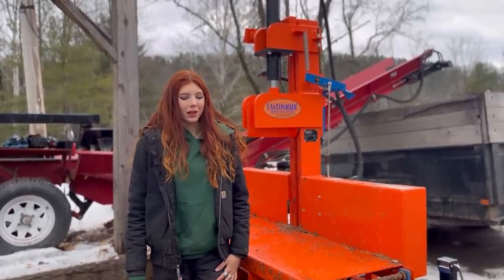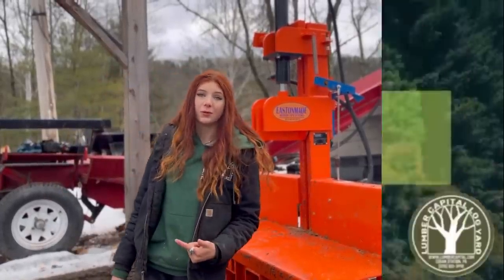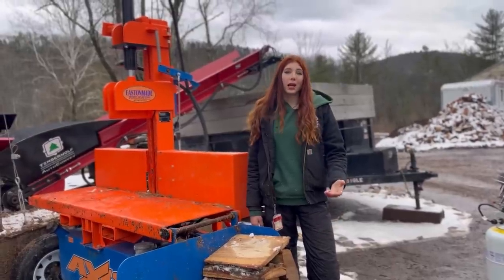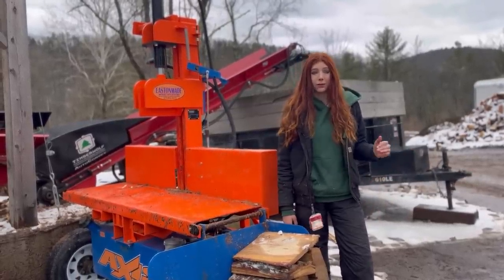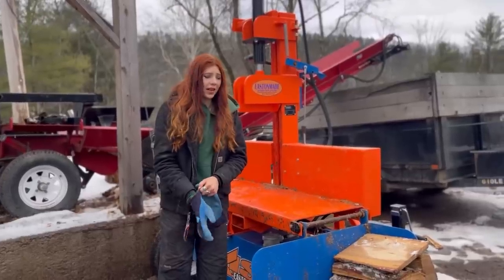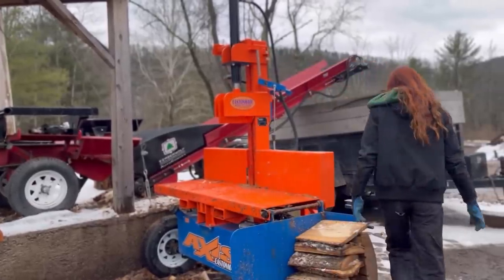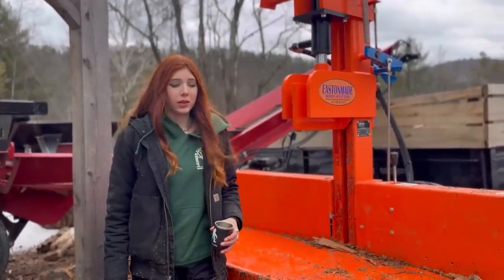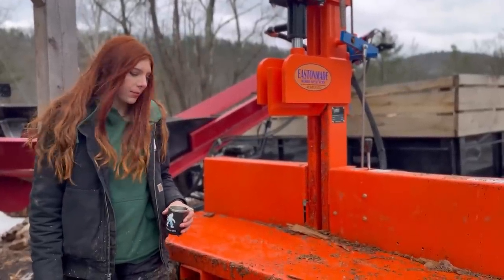Turning Waste Wood into MONEY with the Eastonmade Axis Splitter!